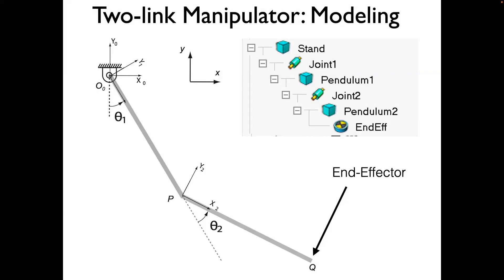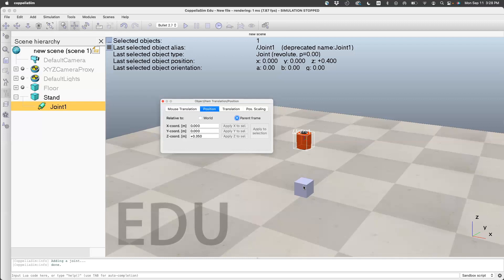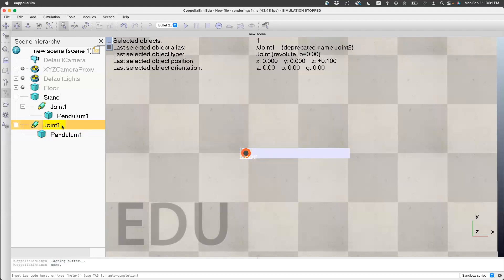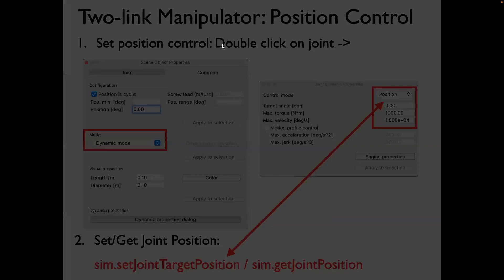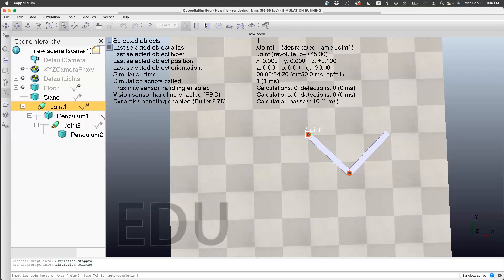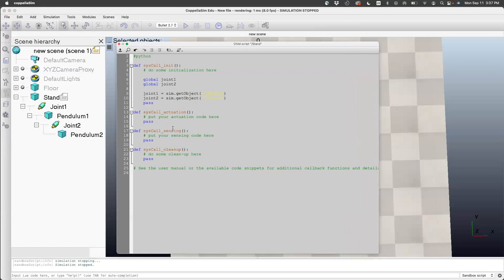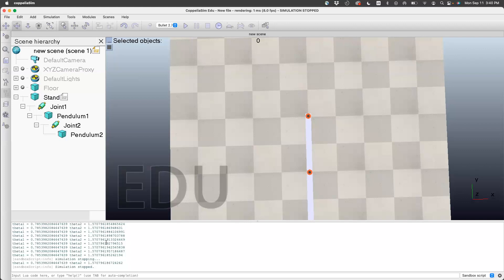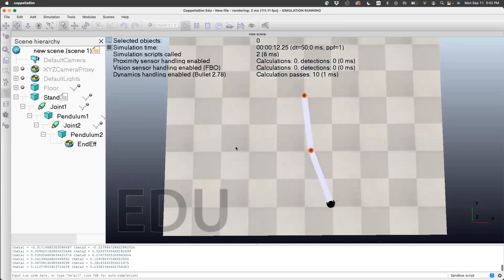CoppeliaSim: Two-link planar manipulator, Modelling (part 1 of 2)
This video illustrates how to model a planar two-link manipulator, how to set position control, and finally set the joint target position to create a pretty pattern.